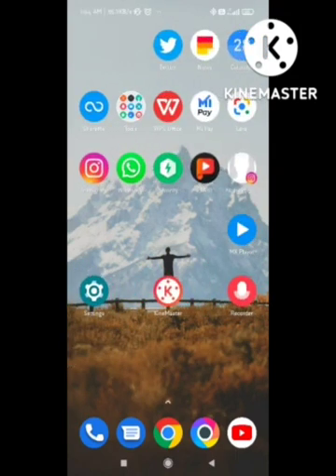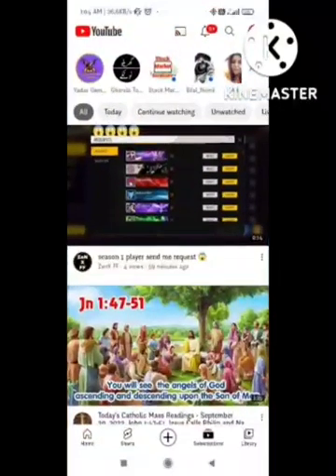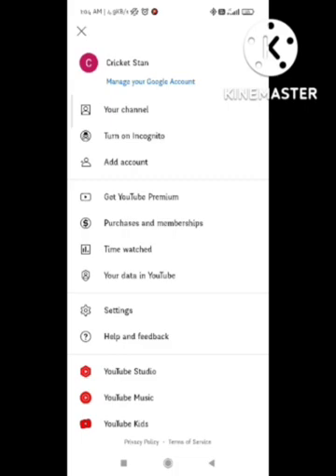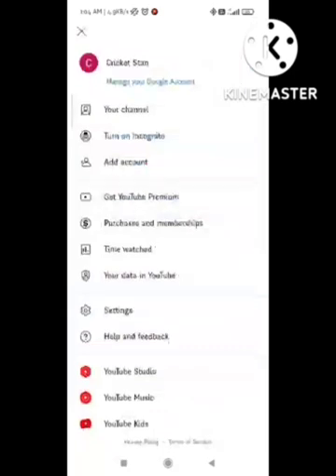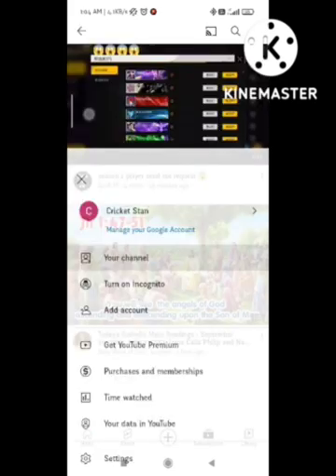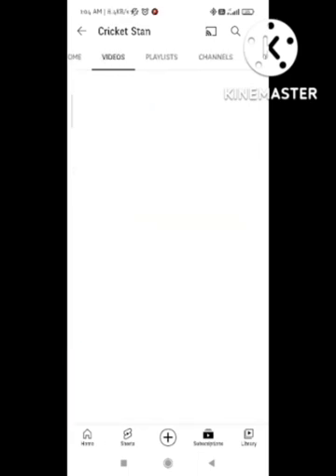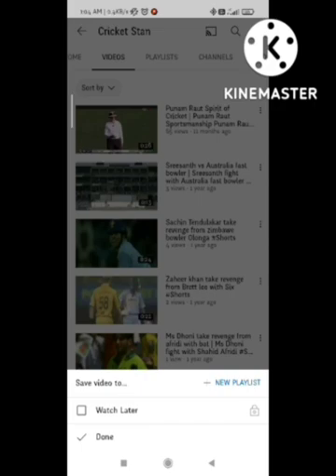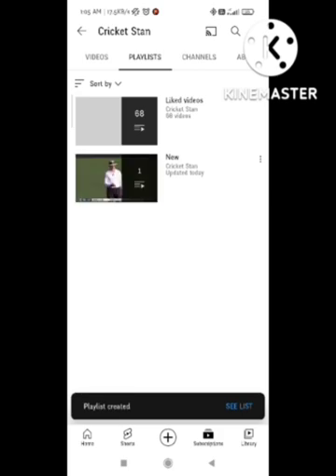How to make playlist on youtube channel | playlist kaise banae youtube par | create playlist youtube